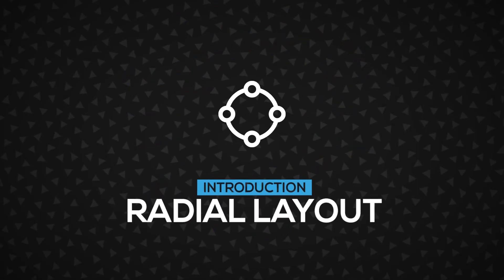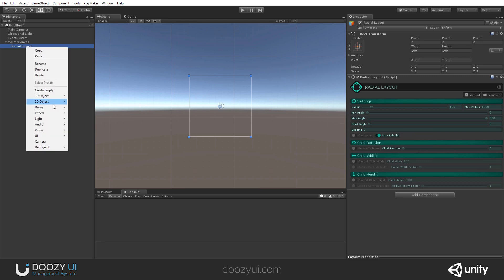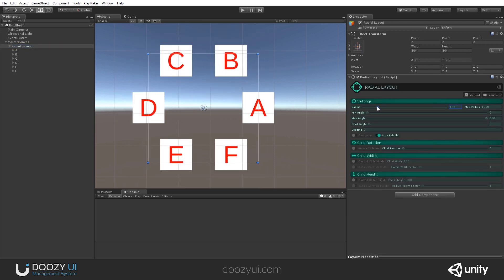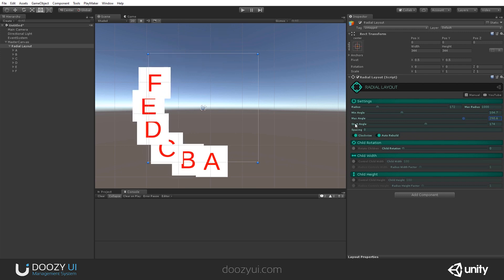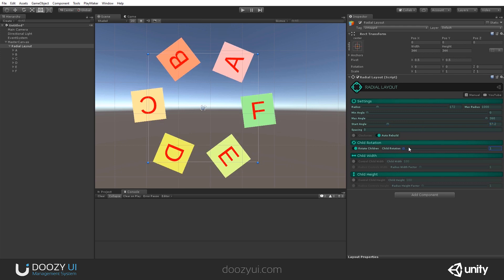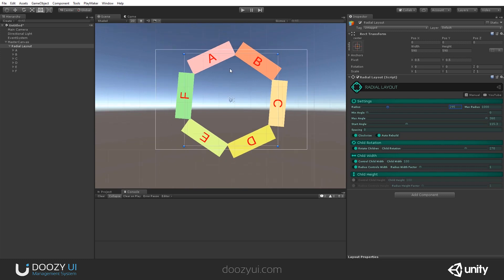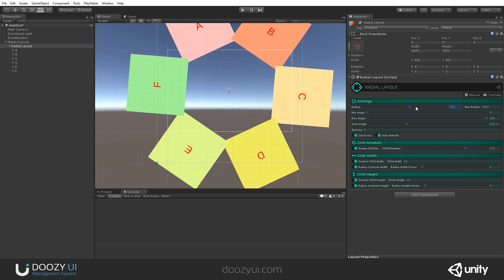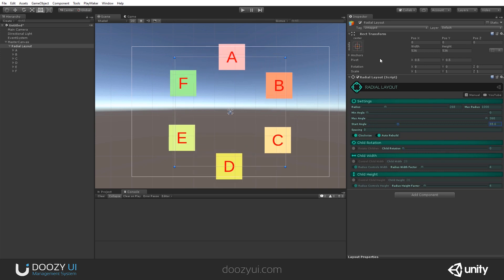Radial Layout - Component - DoozyUI - UI Management System for Unity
The Radial Layout component sets child elements in a radial or circular arrangement

Made by Alexandru Mares